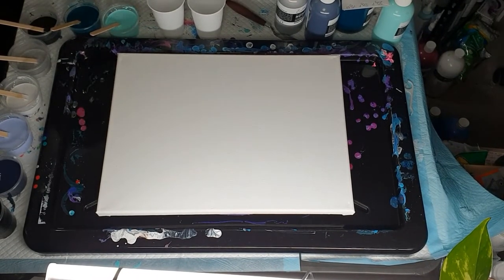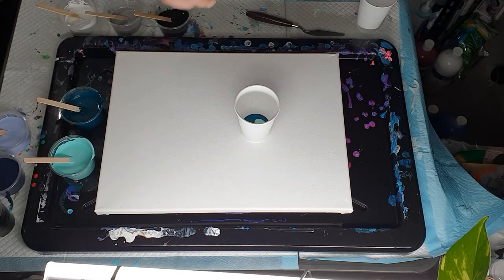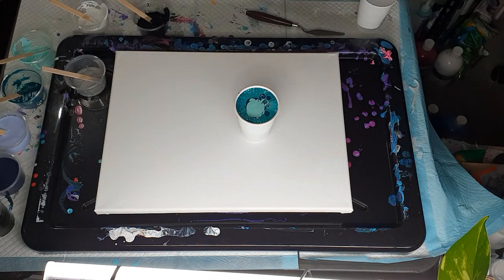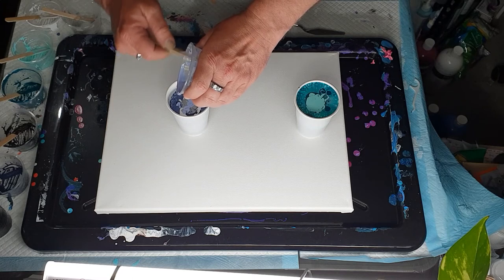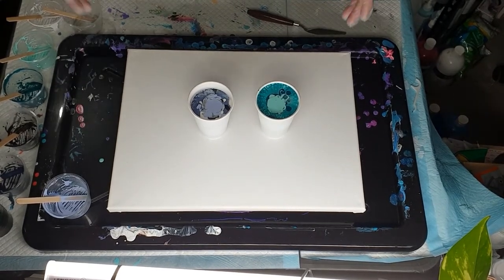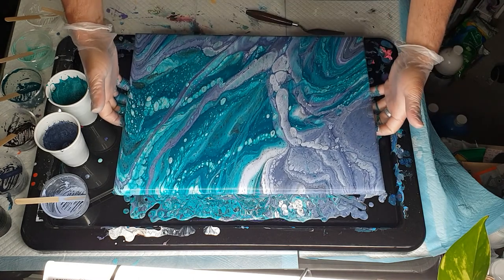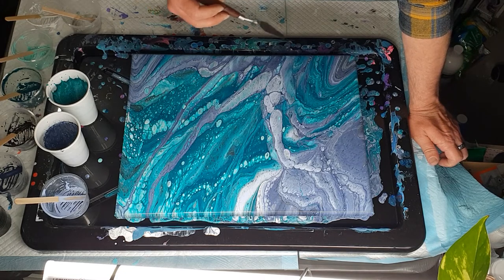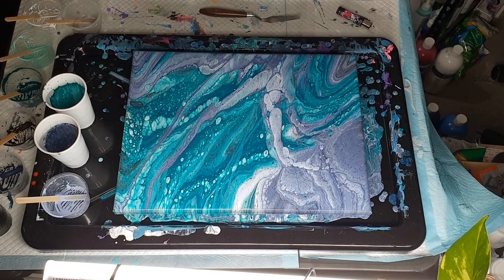#99 - awesome infinity pour in blues and greens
infinity pour in blues and greens
eraldo di paulo paints lagoon , deep sea , tranquility , harbour night , silver , black , white
black, white, silver 11g paint , 19g floetrol , 7g water
all other colours 22g paint , 38g floetrol , 15g water
12 x 16 inch canvas

instagram artlessordinarybybenmayo